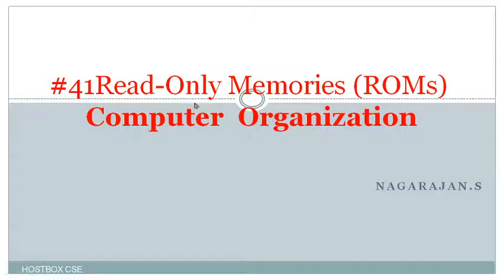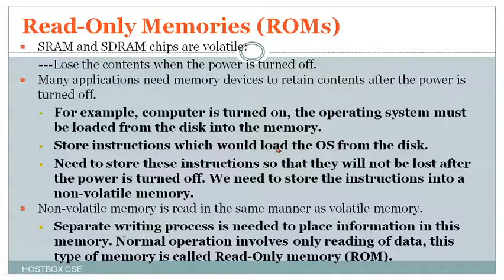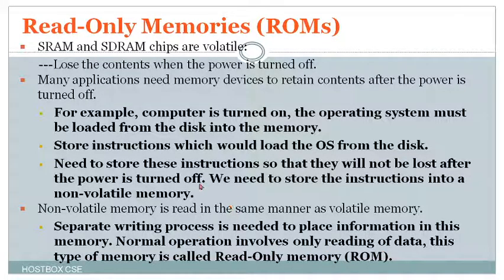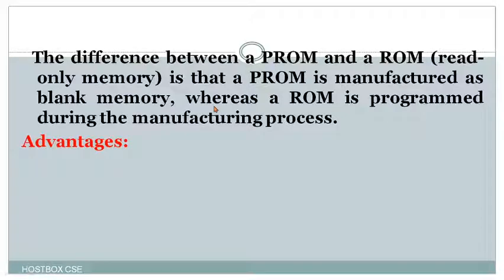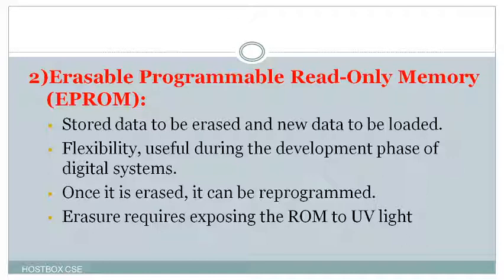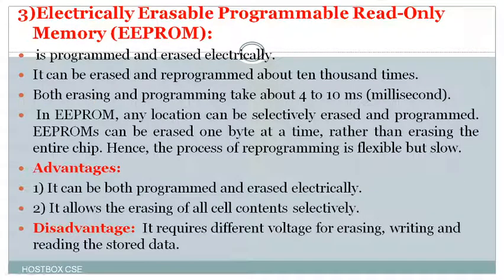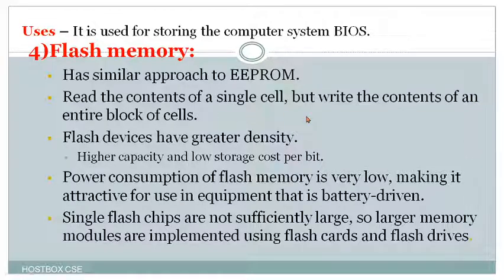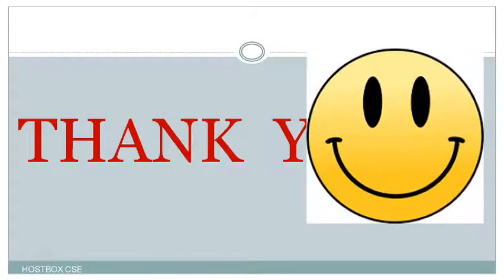#41 Types of ROM in Comouter|tutorial for computer organization/architecture) PROM|EPROM|EEPROM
This   video is helpful to   understand:For Students of B.Tech, B.E, MCA, BCA, B.Sc., M.Sc., Courses

Non-volatile memory
ROM
Types of ROM :
PROM
 EPROM EEPROM &
 Flash Memory (Flash Cards & Flash Drives)
Examples
Erasable Programmable Read-Only Memory (EPROM):
Stored data to be erased and new data to be loaded.
Flexibility, useful during the development phase of digital systems.
Once it is erased, it can be reprogrammed.
Erasure requires exposing the ROM to UV light